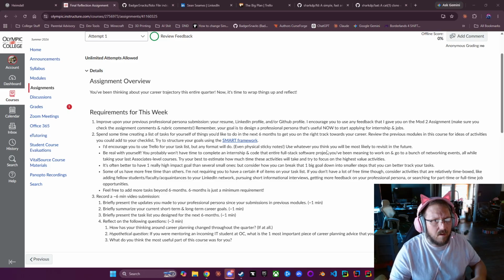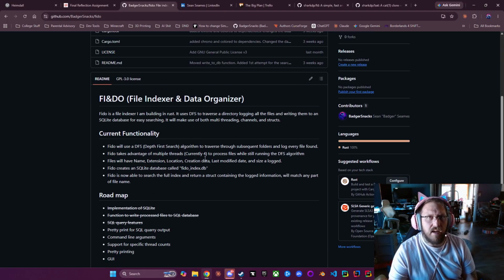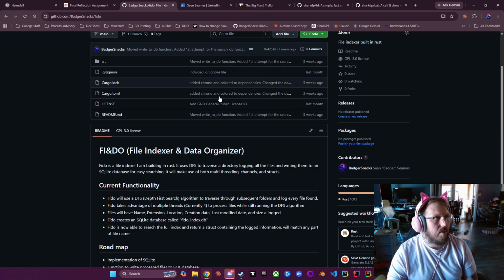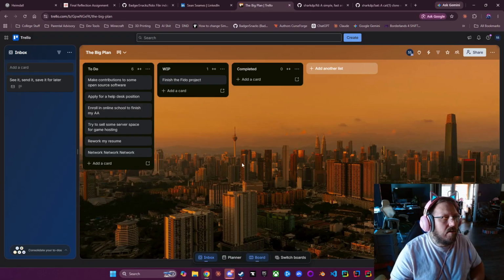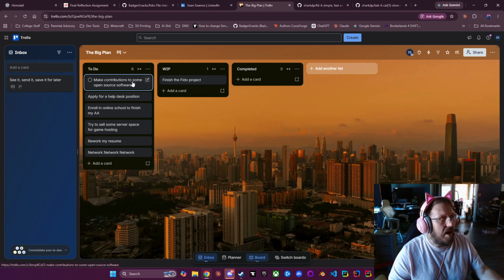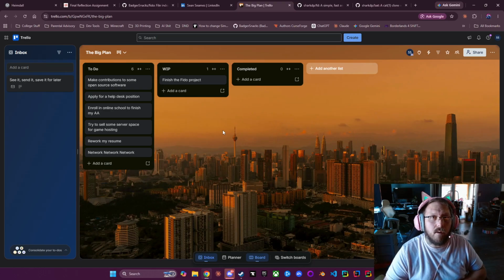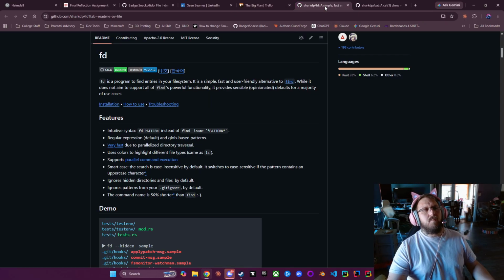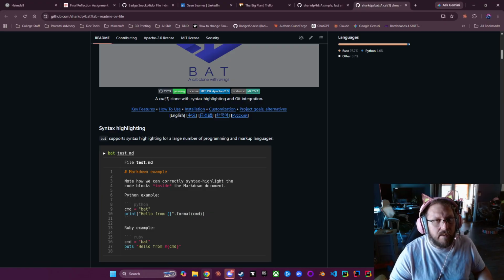Final Reflection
Final Reflection assignment for CS296 at Olympic College summer of 2016